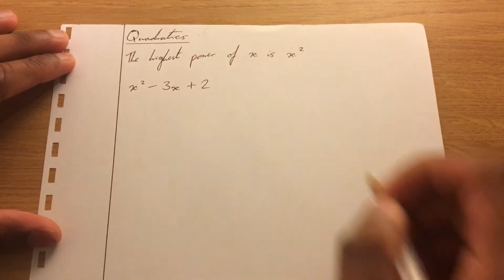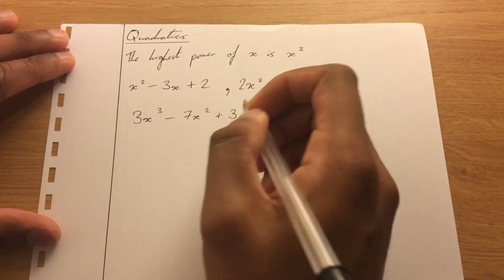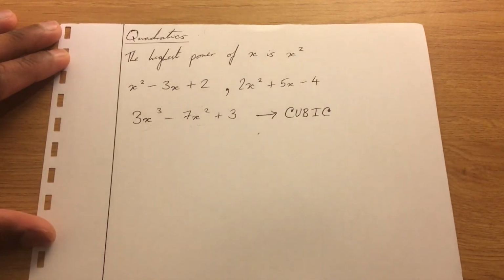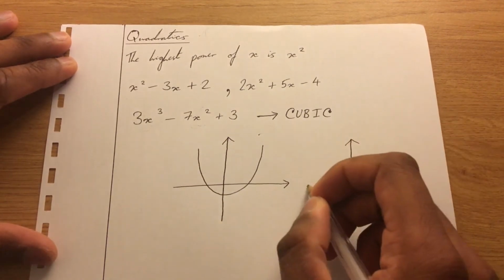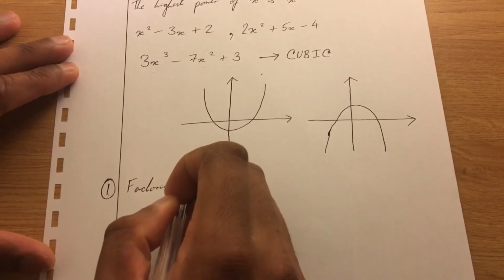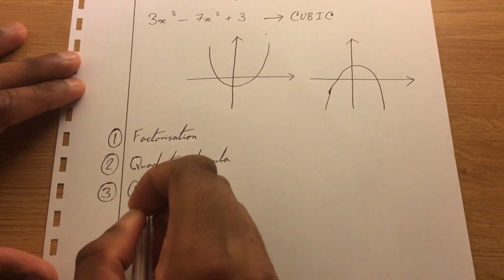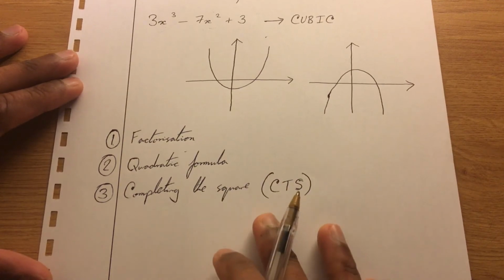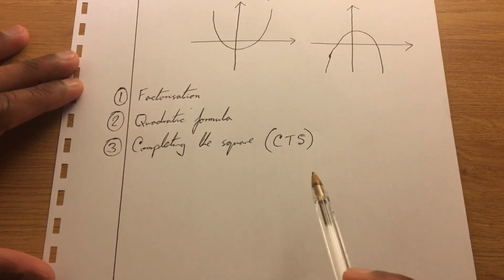Introduction to Quadratics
This is a brief introduction to quadratics. We're going over what a quadratic equation is, the different methods of solving a quadratic equation and what a quadratic equation looks like on a graph. Hope this helps!

If you need any one-to-one help get in contact with us!